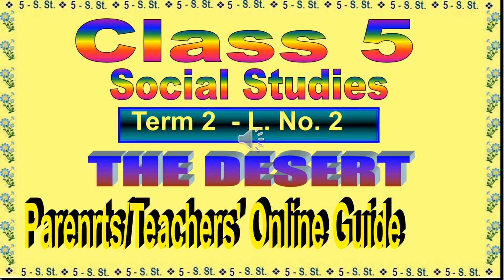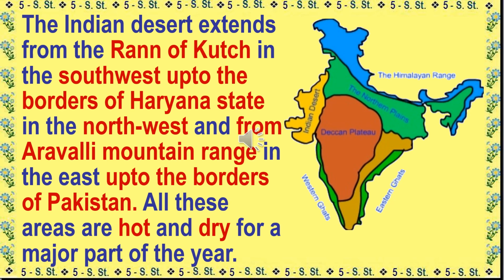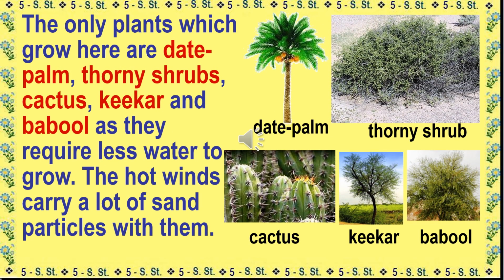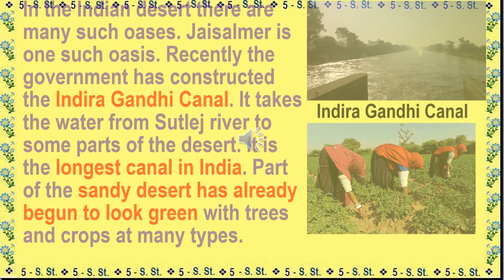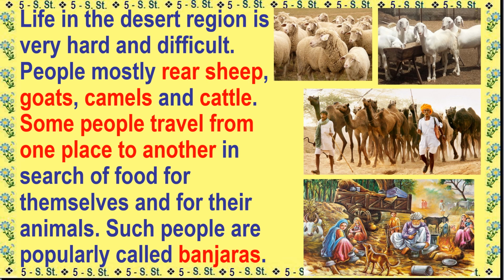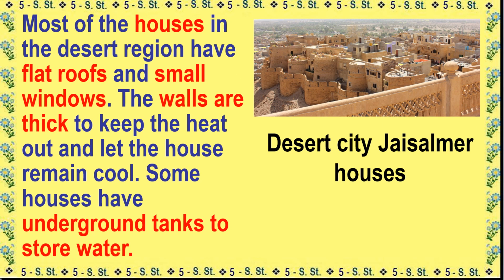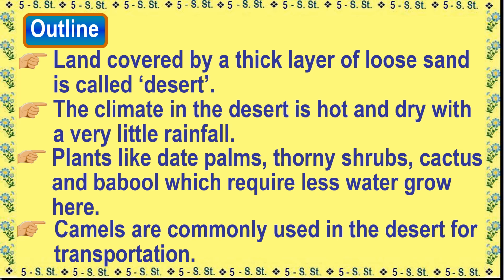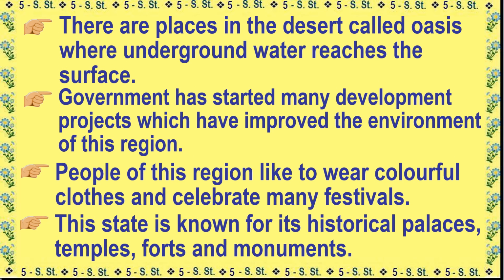5th S. St || The Desert || Guide for Parents